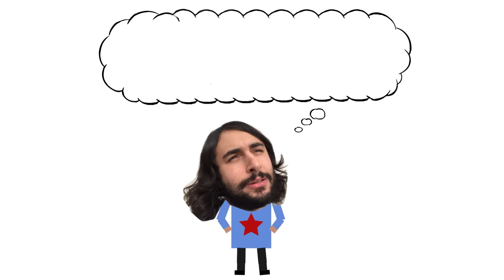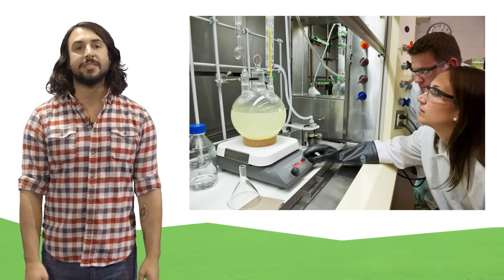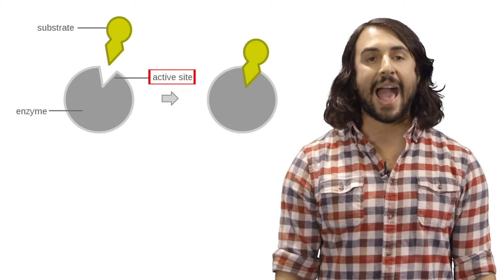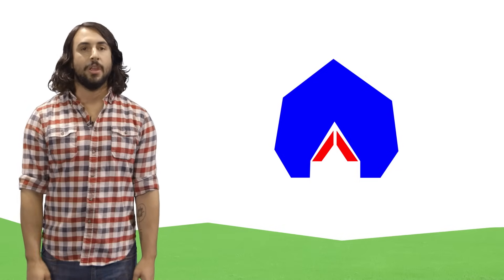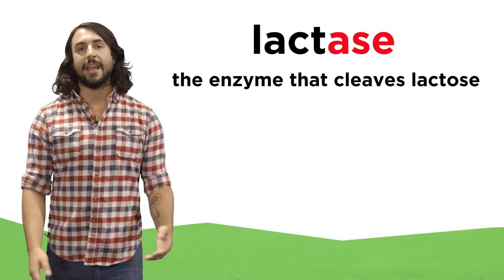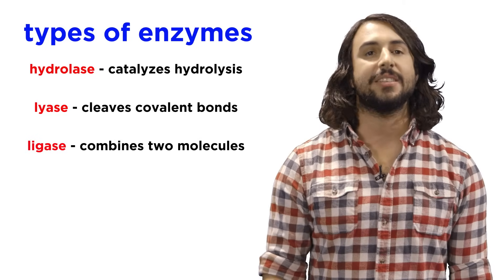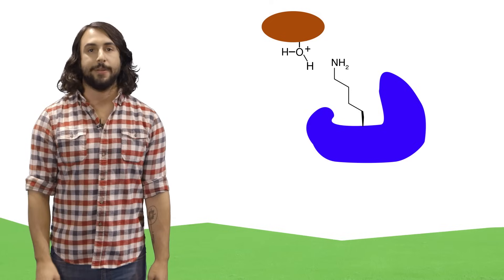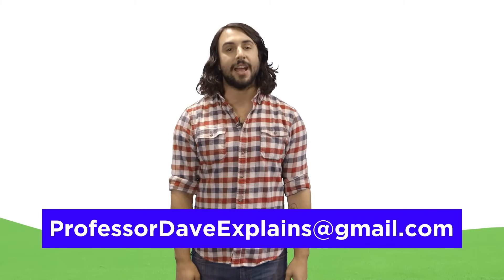Enzymes: Nature's Factory Workers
What are enzymes? Why they're nature's little factory workers. They chop up certain things! They build up others! Pretty amazing the kind of chemistry nature can do given enormous polypeptide chains with unfathomable variability and billions of years of evolution, no?